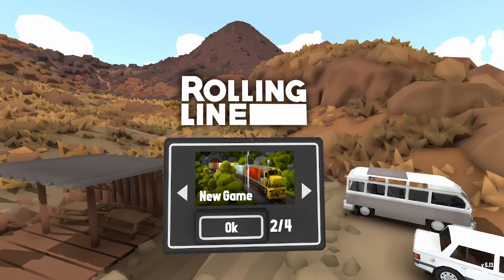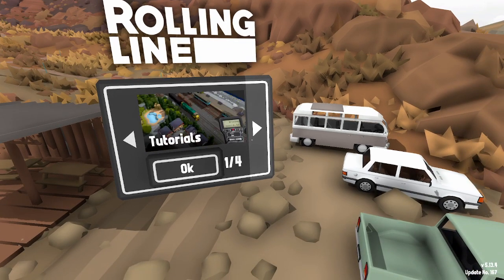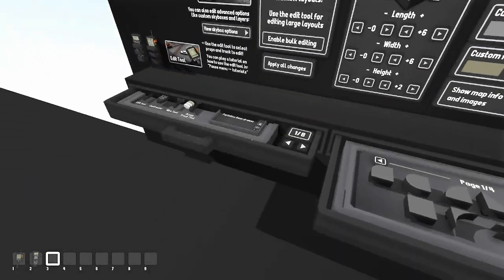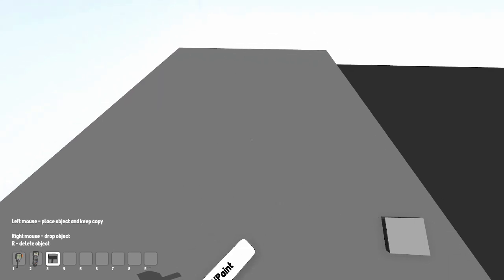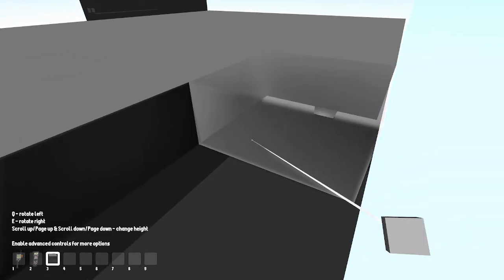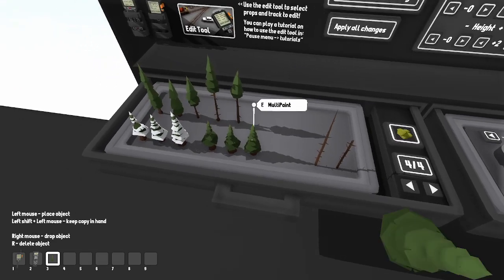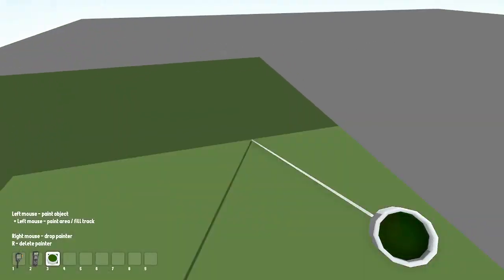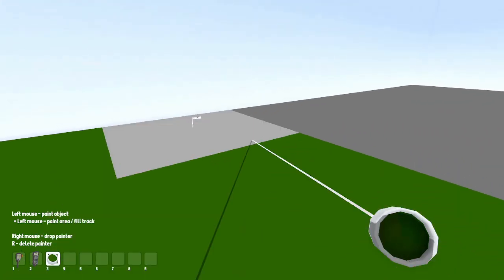Husky Rolling Line S11 Ep1